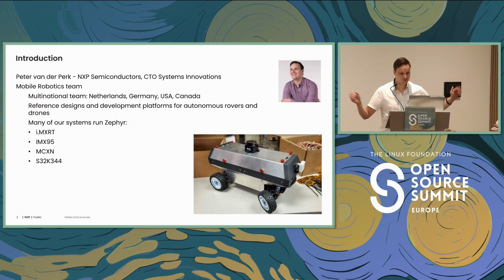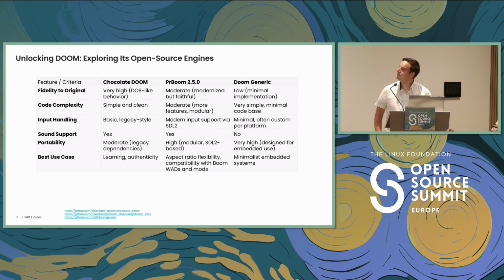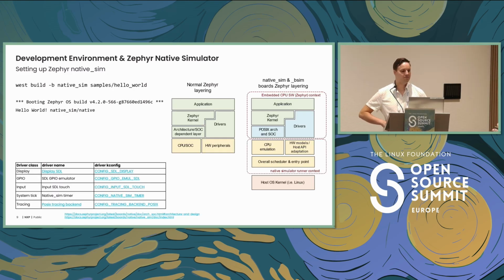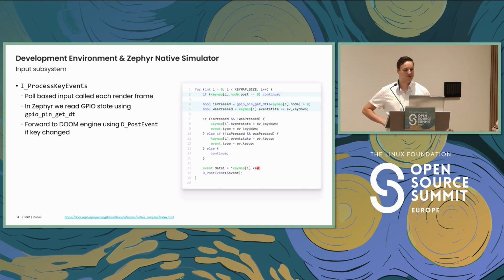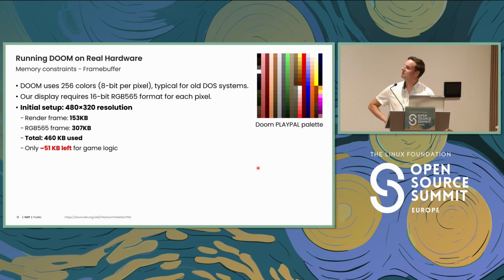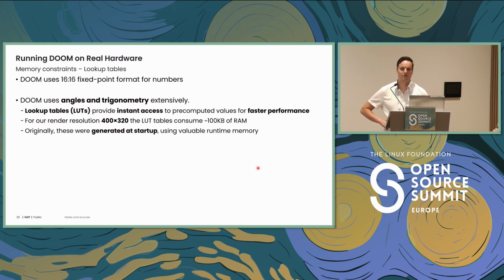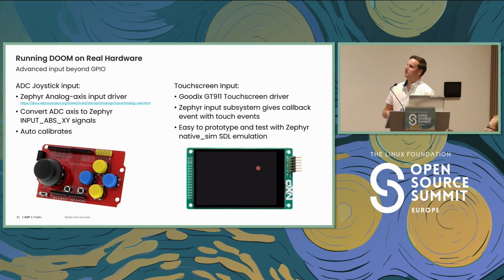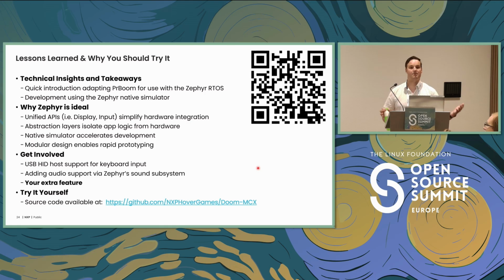How We Got DOOM Running on Zephyr (And Why You Should Try It) - Peter van der Perk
How We Got DOOM Running on Zephyr (And Why You Should Try It) - Peter van der Perk, NXP Semiconductors

In this talk, we'll guide you through the exciting process of porting DOOM to the Zephyr RTOS. We’ll begin by introducing PrBoom, the game engine used for this port. Next, we’ll explore the Zephyr native simulator, a powerful tool that eases the entire porting process by offering robust debugging, testing, and profiling capabilities. Finally, we’ll delve into Zephyr’s display and input subsystems, components for capturing input from various devices (ADC, GPIO, Touchscreen) and rendering game frames on a screen. Last, we'll showcase the port running on actual hardware the NXP MCXN MCU demonstrating how Zephyr and PrBoom come together to bring DOOM to life in an embedded environment. Whether you're an embedded systems enthusiast or a gamer, this session will showcase the versatility of Zephyr in handling a classic game like DOOM.